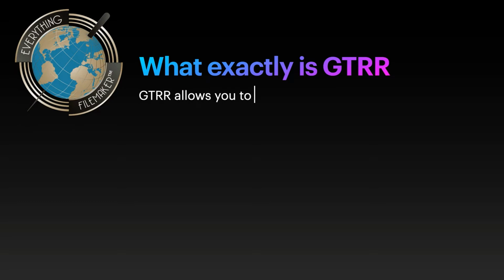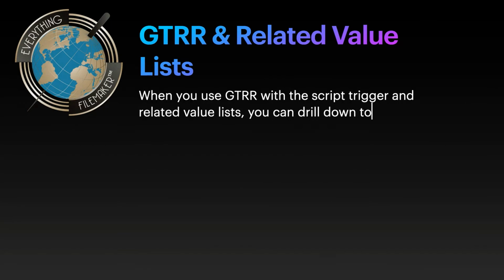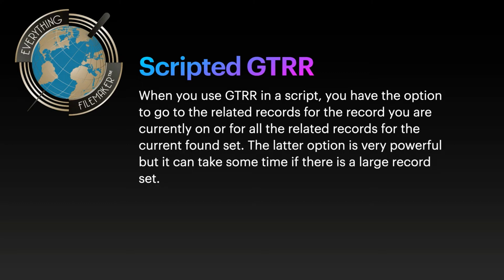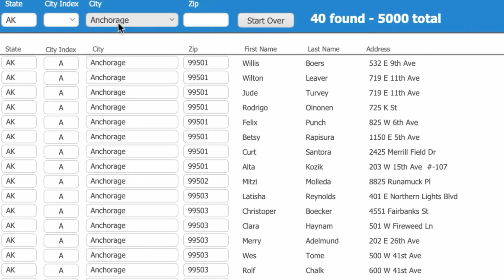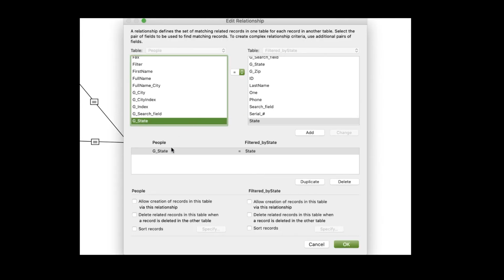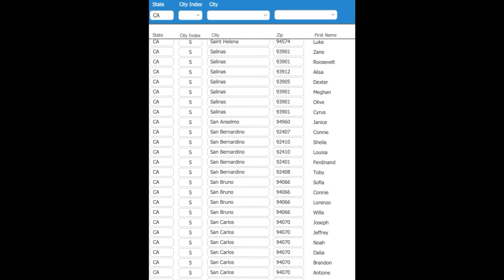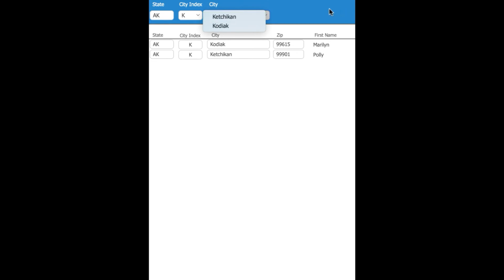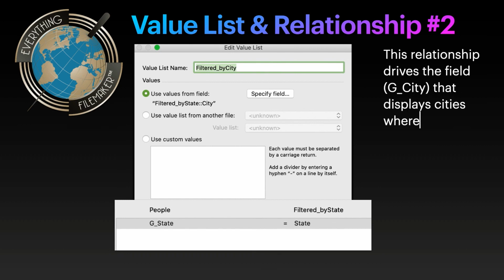Understanding and using GTRR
GTRR (Go to related record) is one of the most powerful tools in FileMaker. This videon expalins what it is/does and shows you how to use it, in combination with a series of value lists (normal and related) to quickly find records within a large set of records without using Find Mode.